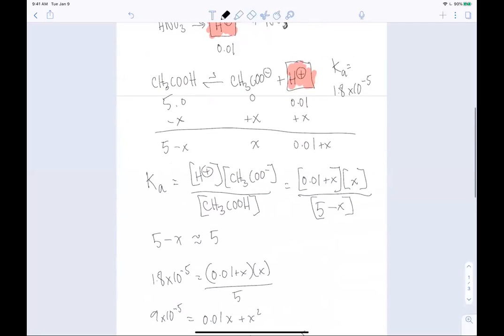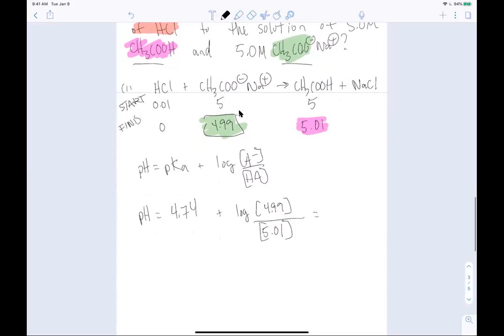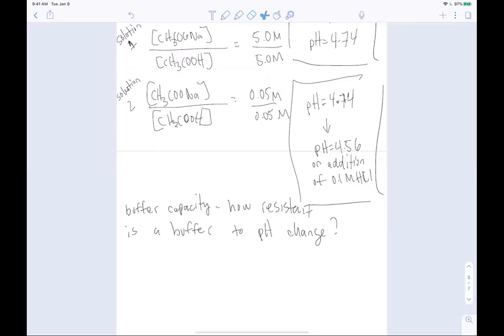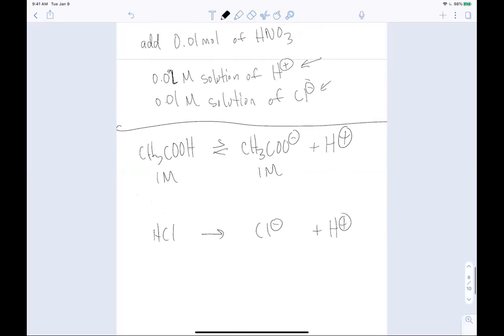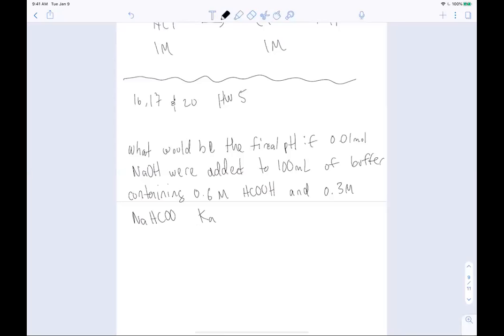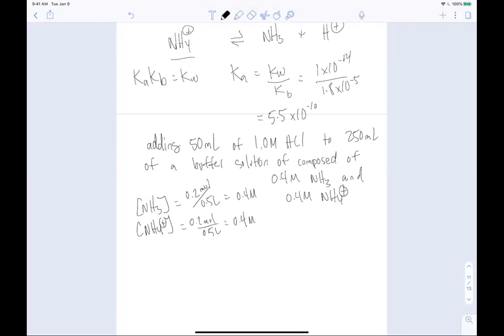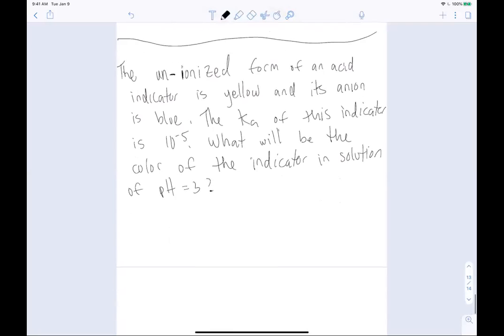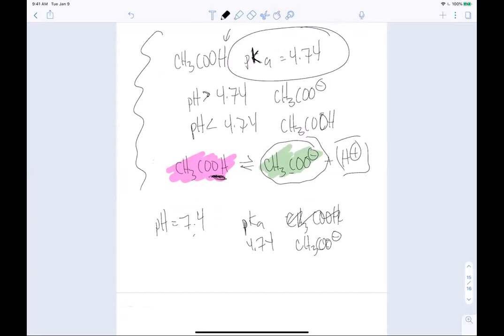10-12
Buffers and working with Henderson-Hasselbach equation